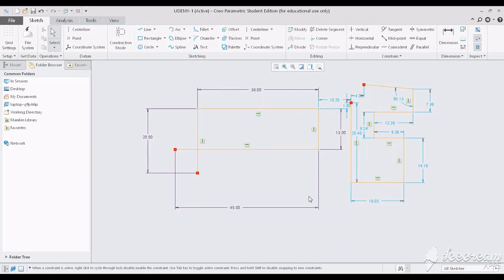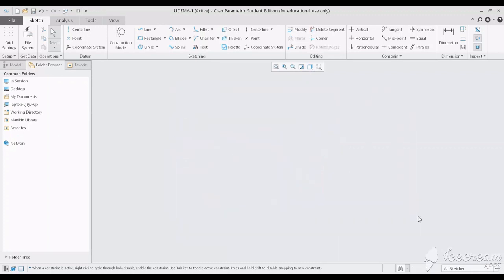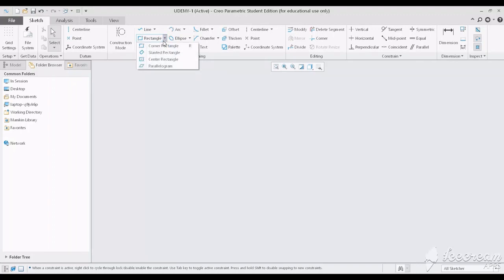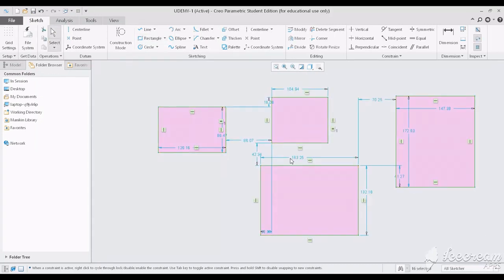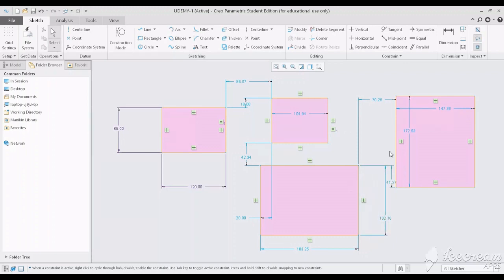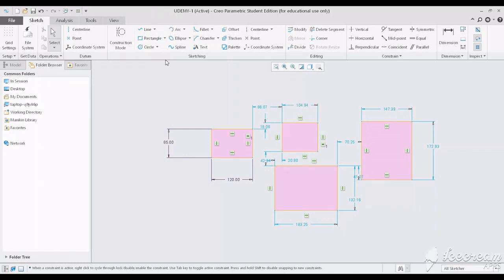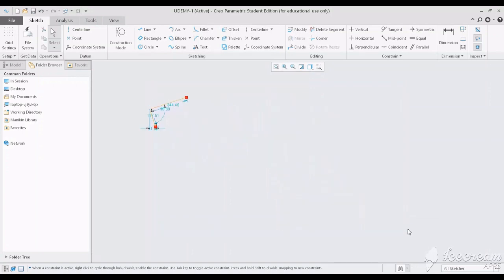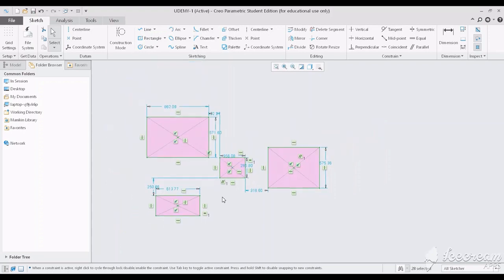How to create a Rectangle in Creo Parametric